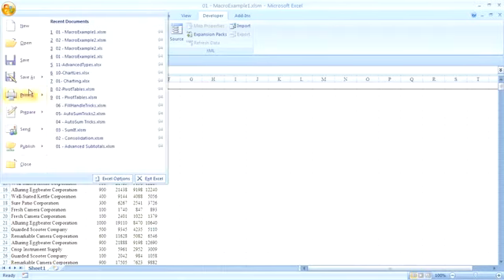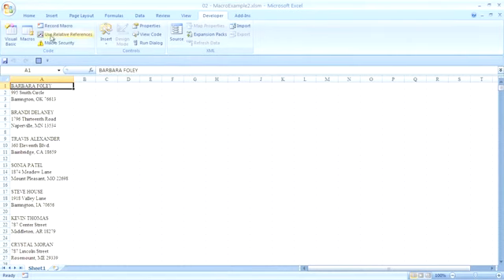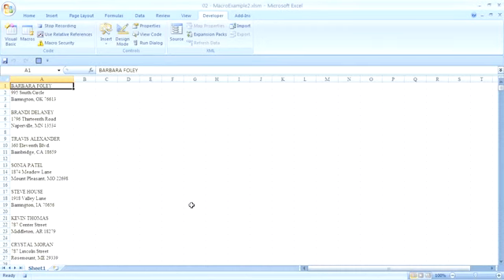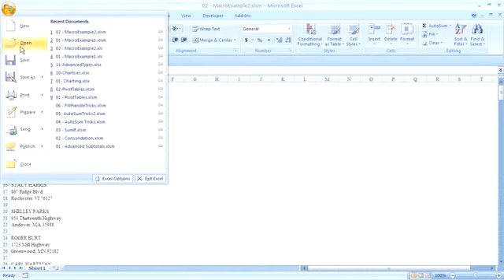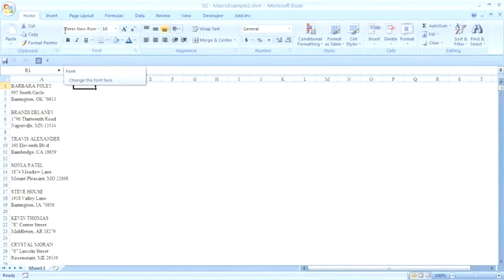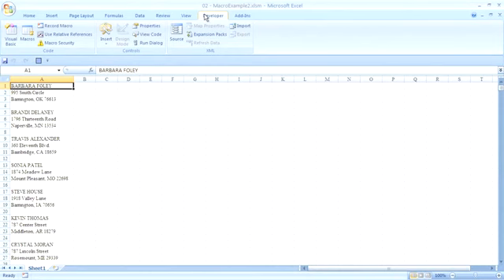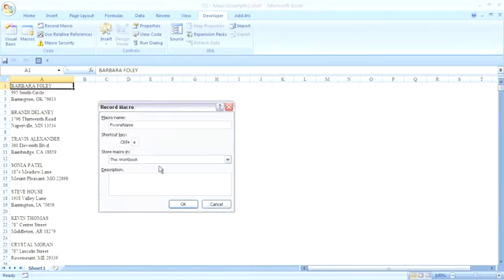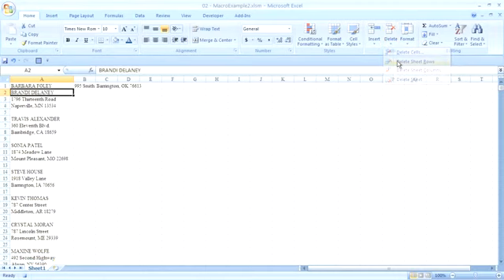Microsoft Excel Magic of Macros